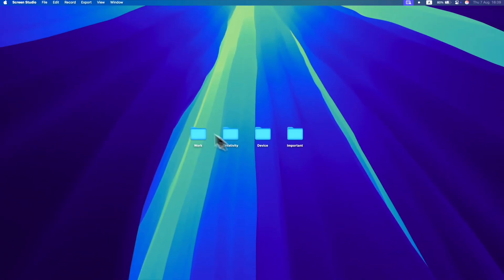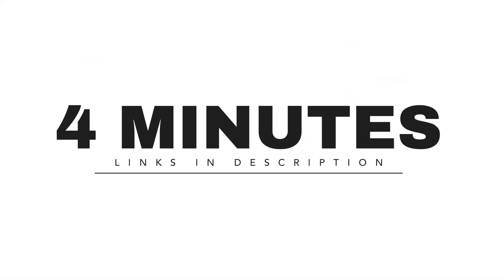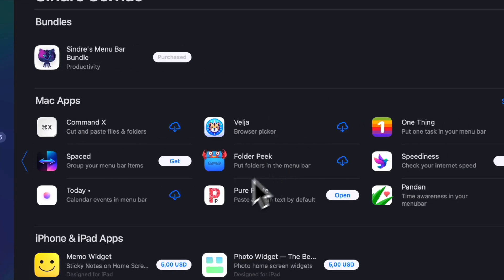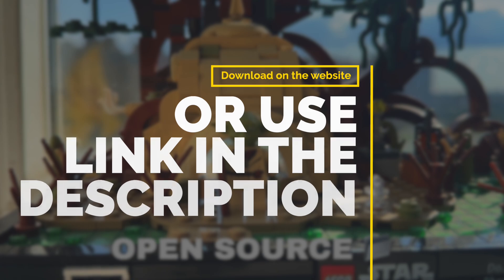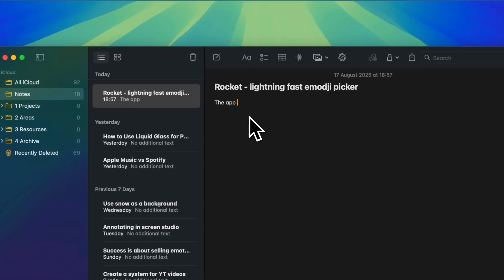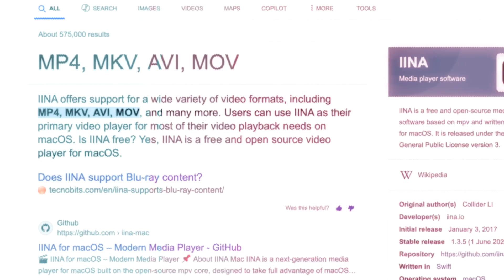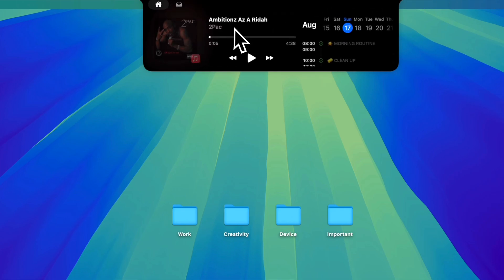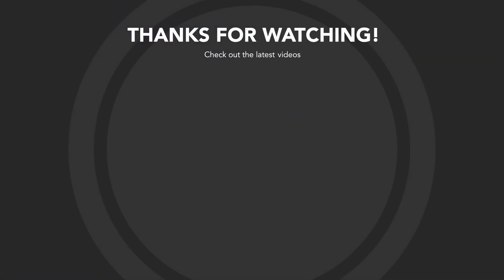Top 8 FREE Mac Apps for Productivity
In this video I'm showing the best 8 mac apps, which are all 100% free, some even open source and their main purpose is boosting your productivity. Links to the apps are down below ⬇️

🔗 LINKS

⌚️ TIMESTAMPS

00:00 Shottr - next level screenshot tool

00:34 Command X - command x in finder

00:47 Pure Paste - paste copied text as plain text

01:00 Ice - menu bar manager

01:30 Latest - app updater

01:48 Rocket - super fast emodji picker

02:18 IINA - the best media player for Mac

02:18 IINA - the best media player for Mac

02:40 BoringNotch - dynamic island for Mac

🎵 Music